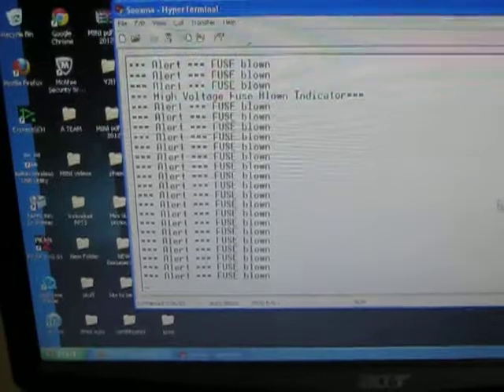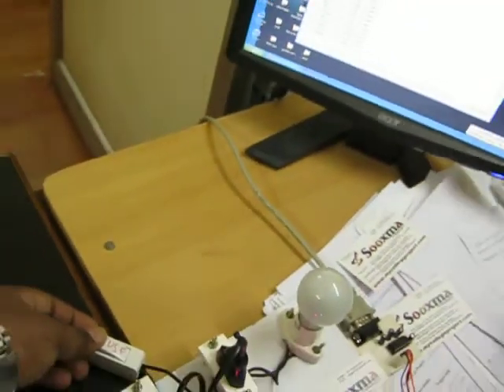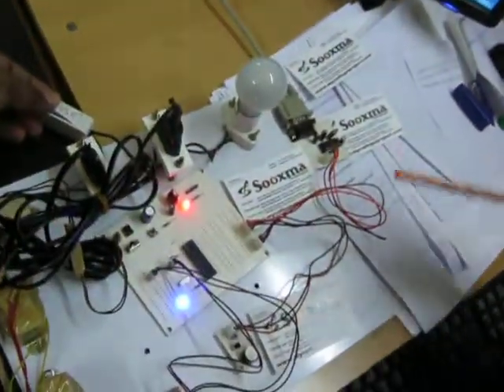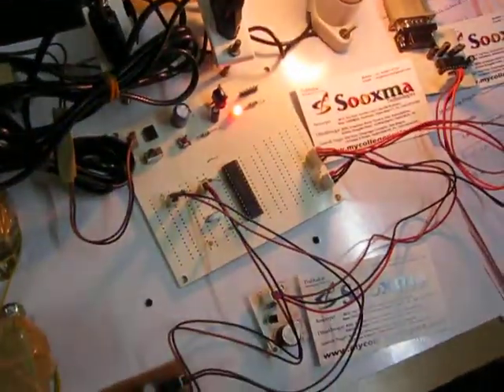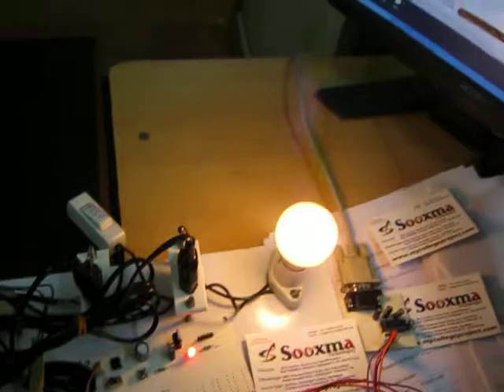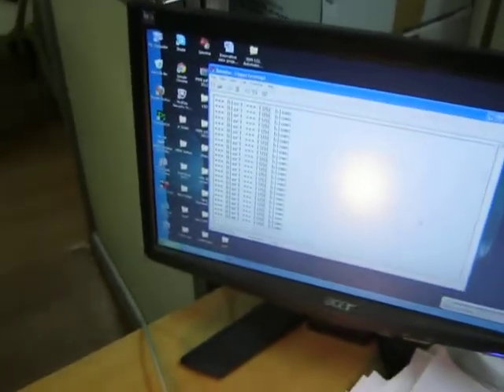High voltage fuse blown indicator with audible and visual alert on PC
Hyderabad, India.

AIM: The purpose of this project is to alert the remote user in case of a fuse in a critical electrical equipment got fused.

Operation: This consists of two electrically isolated power sensors for sensing the presence of electrical power. One of the power sensors is connected before the fuse to be monitored and the other after the fuse. The power status from these sensors is fed to a microcontroller.
Microcontroller continuously monitors the status of these two sensors. If the power status of second sensor is low and the first sensor is high, then the microcontroller identifies this as a break in fuse circuit and sends an appropriate message to a Computer connected to it. If both the sensors output goes low then microcontroller identifies this as power supply failure and sends the appropriate message to the Computer.
Once the data is available with computer, we can use this data to send e-mail to the concern personal about the fault. The storage of power status information in computer also helps in viewing historical data.

The objectives of the project include:
1. Real-time fuse monitoring.
2. Alarming in fuse blown situations.
3. Sending the status of the fuse to PC.

 The major building blocks of this project are:
1. Microcontroller based control system with regulated power supply.PIC16F73
2. Two electrically isolated power status sensors.
3. Microcontroller to PC interfacing circuit.
4. Serial data cable for PC connectivity.
5.     Visual and audible alerts using buzzer and PC.